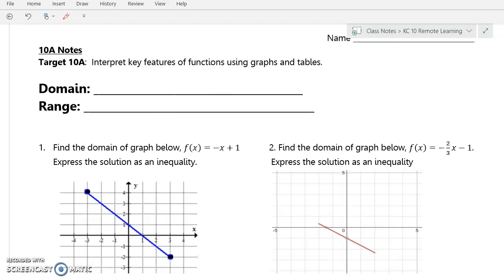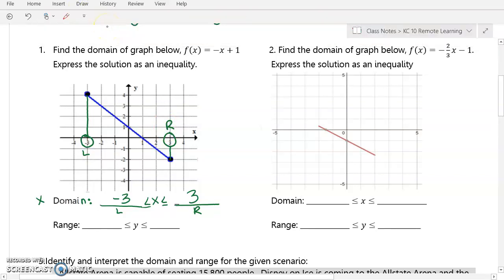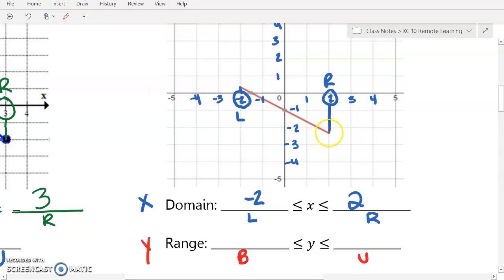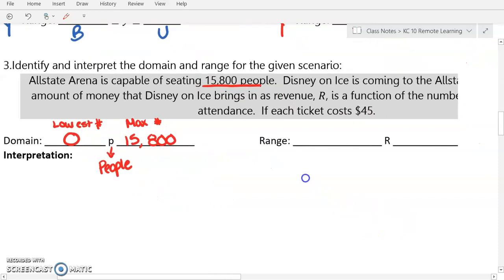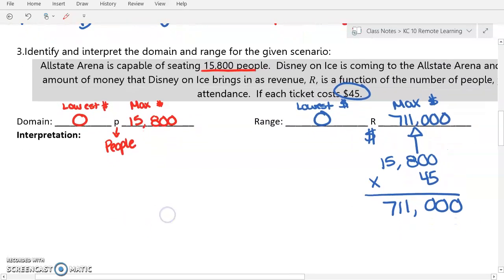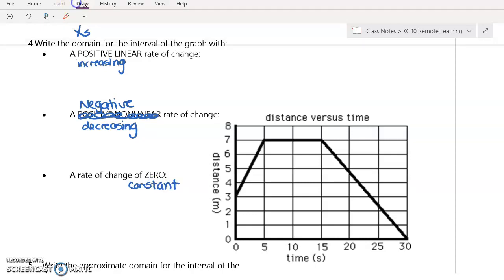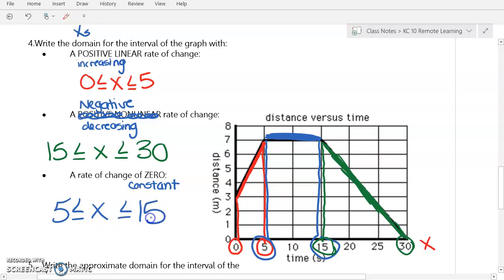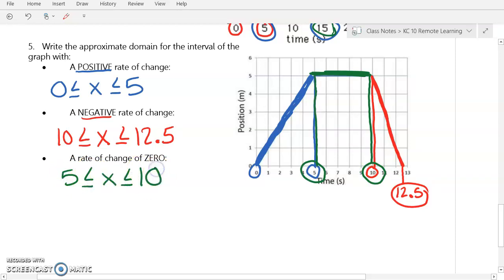10A Notes Remote Learning